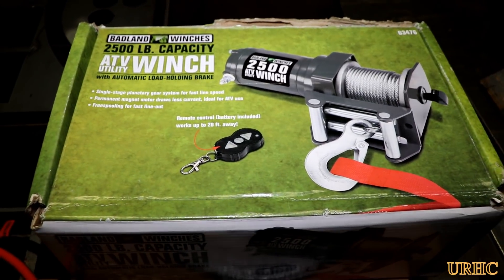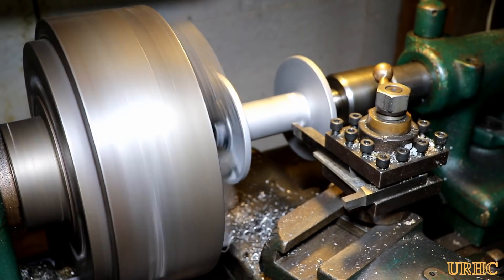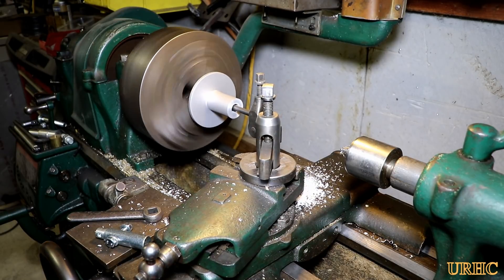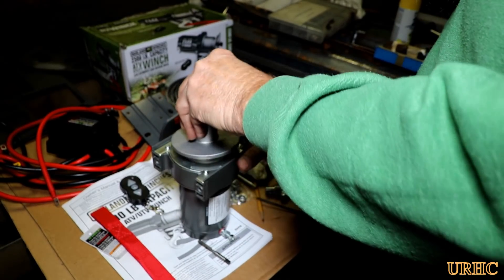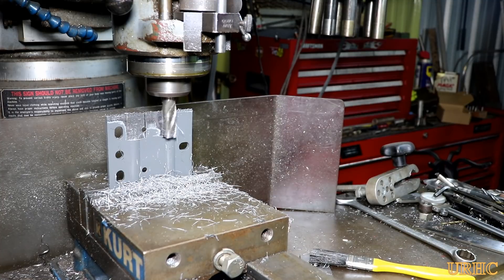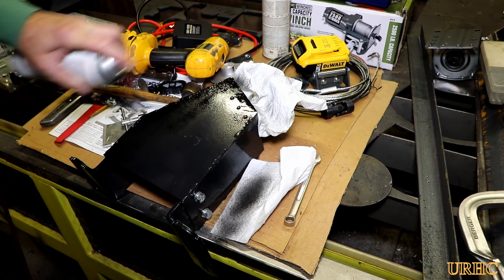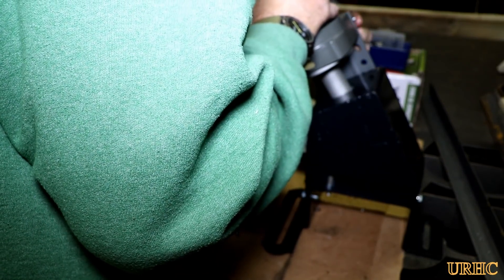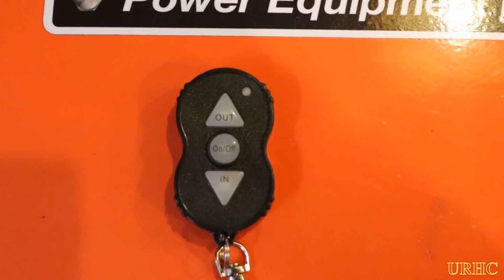Modifying A Badland 2500 LB ATV Winch To Rotate The Woodmaxx SB 48 Chute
Using a Badlands winch from Harbor Freight as a drive motor to rotate the chute on my Woodmaxx SB 48 snowblower. Took some major mods but it works great.